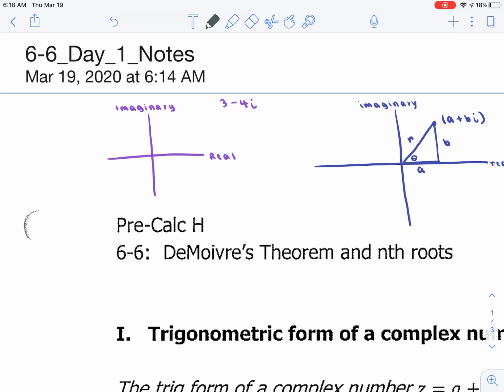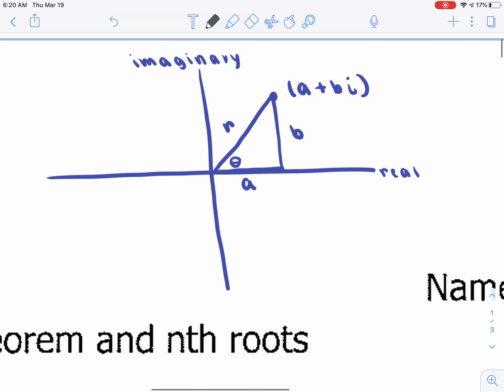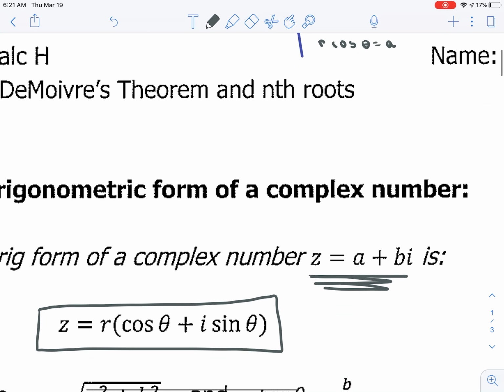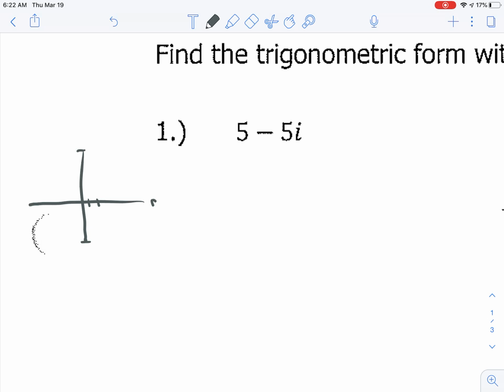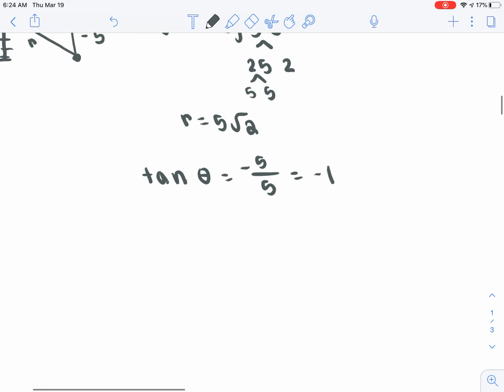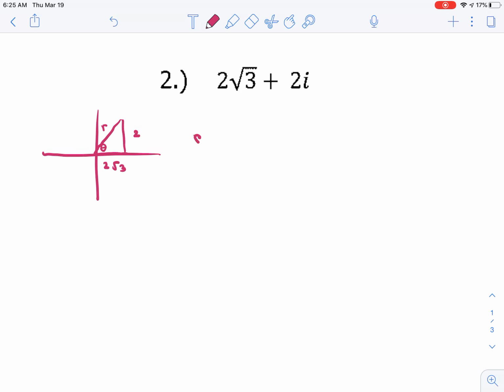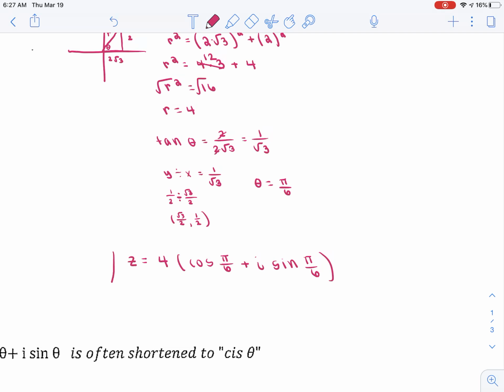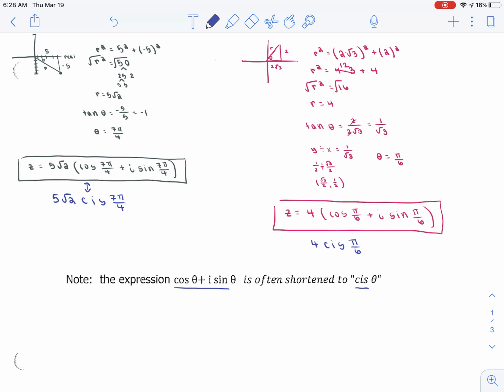March 19, 2020